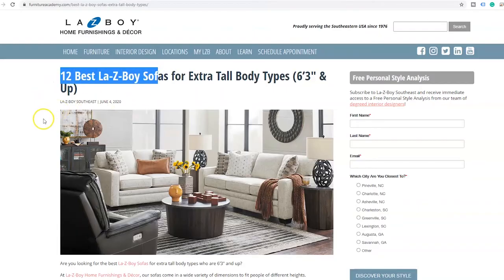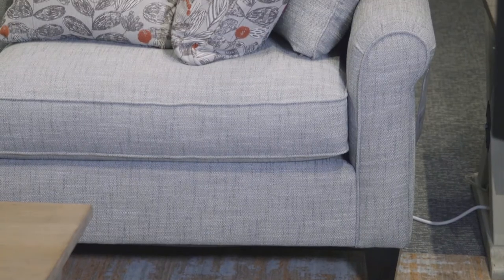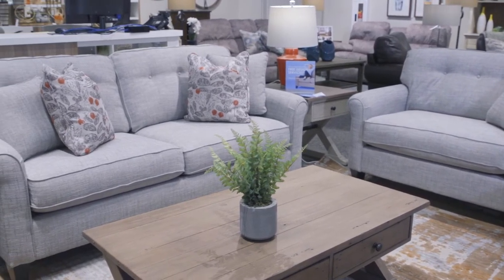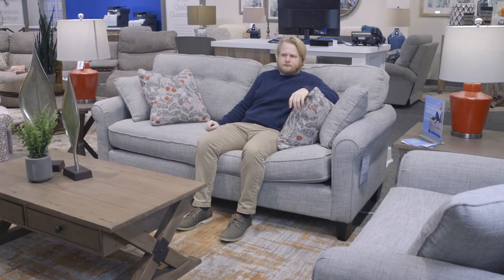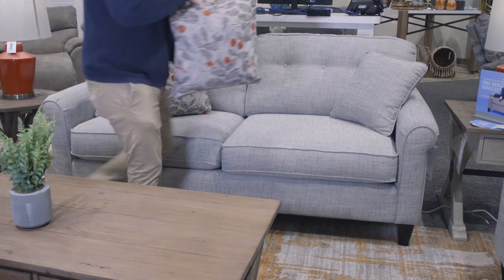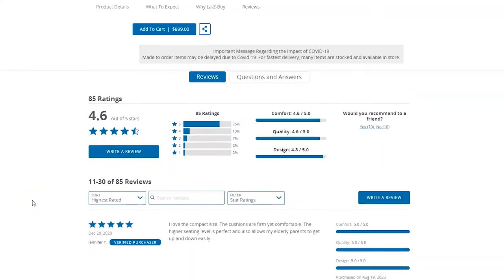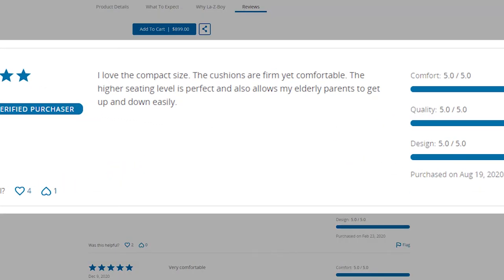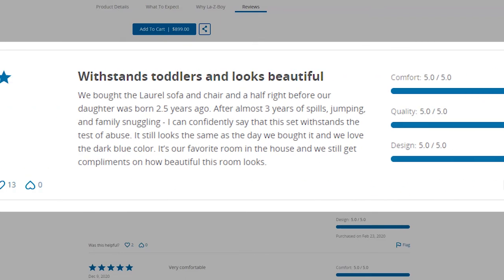La-Z-Boy Laurel 2-Seat Sofa | Sofa Review Episode 14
The La-Z-Boy Laurel Sofa might be the perfect two-seat sofa for your living space. Find out why by watching this video.